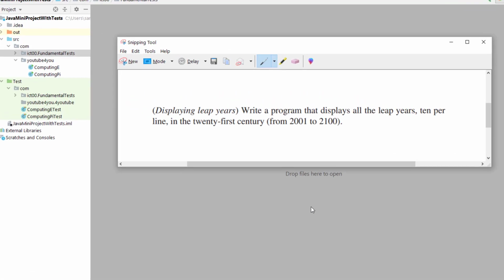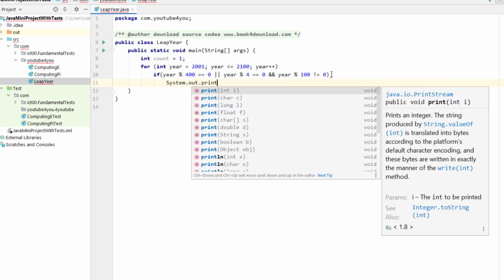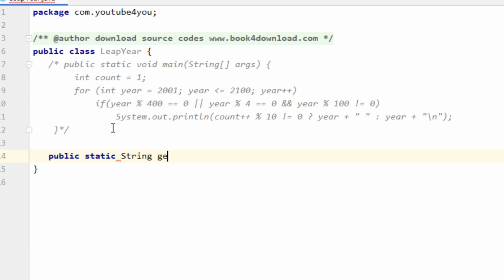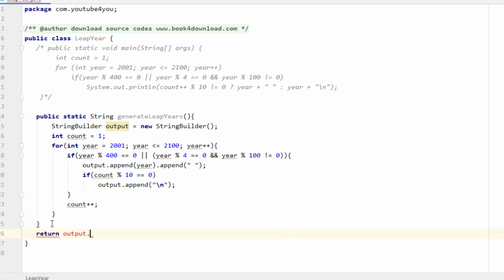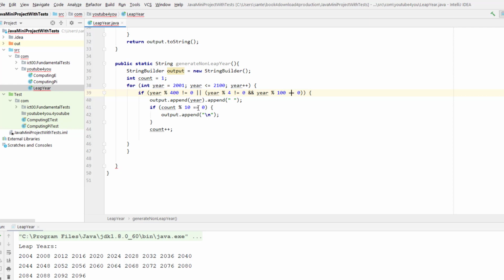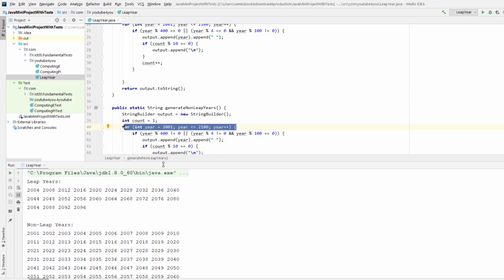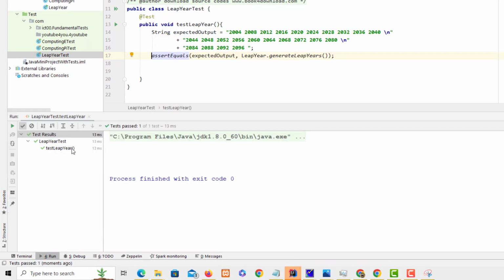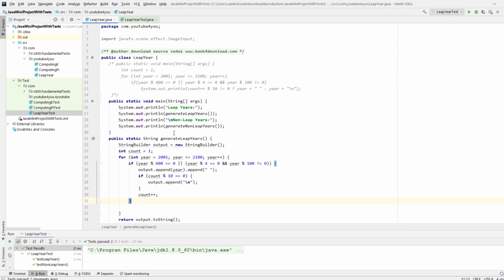Unit Testing LeapYear and NonLeaYear check it out!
(Displaying leap years) Write a program that displays all the leap years, ten per line, in the twenty-first century (from 2001 to 2100).